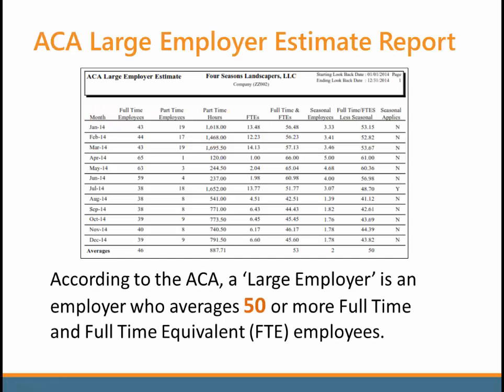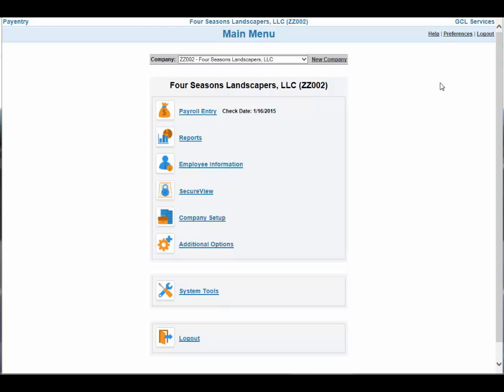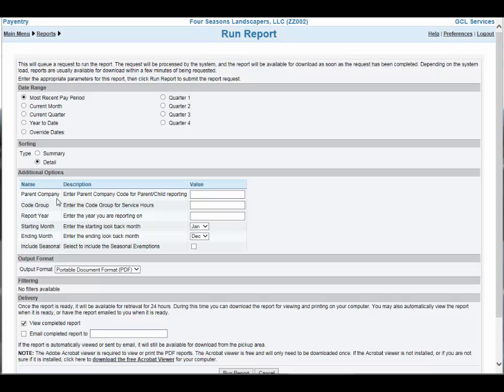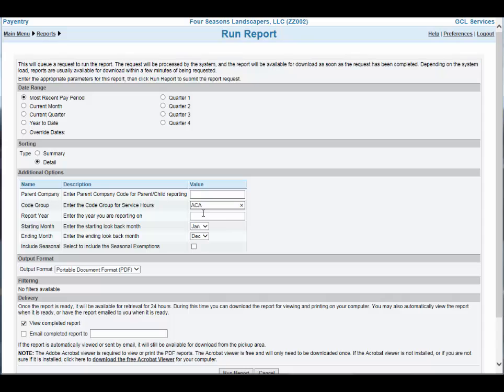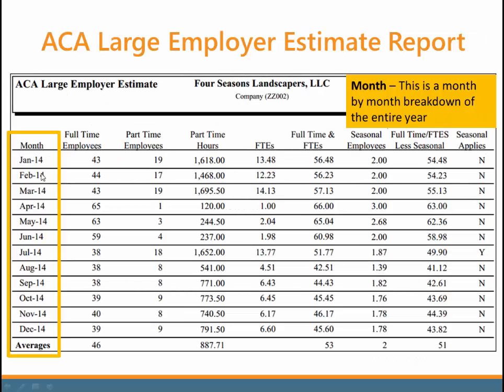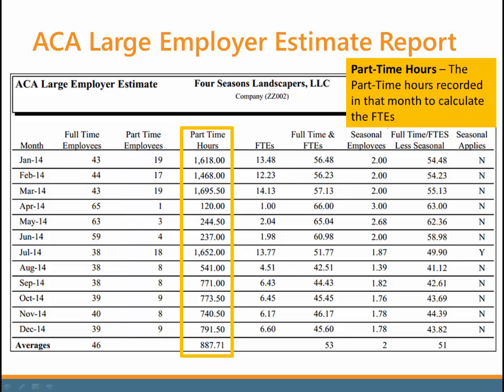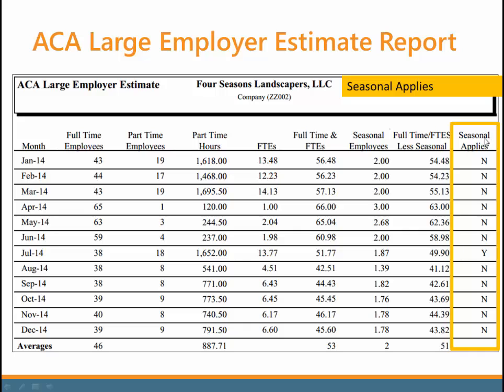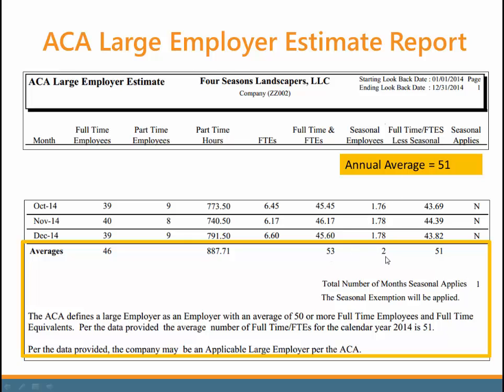ACA Large Employer Estimate Report in Payentry ed. 2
The demonstration reviews the ACA Large Employer Estimate Report